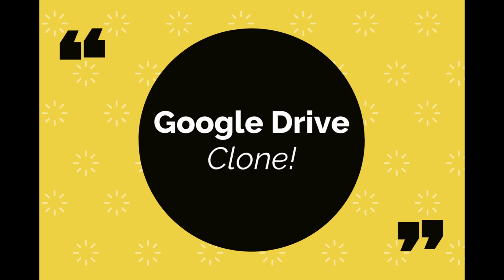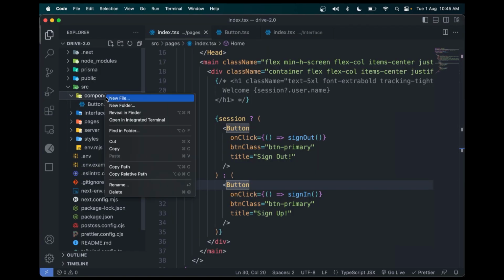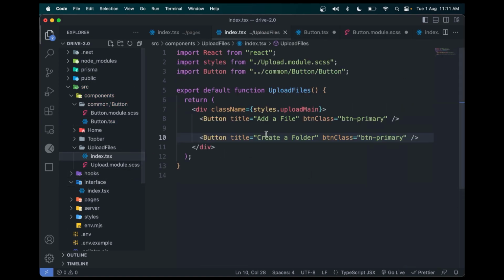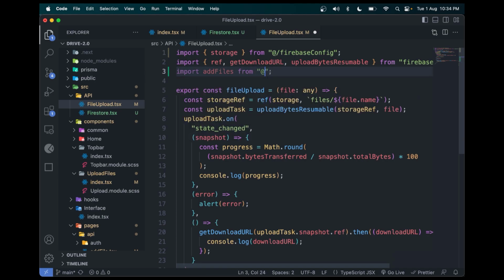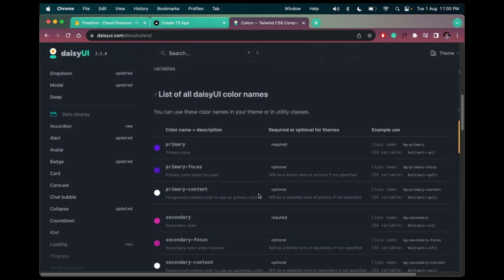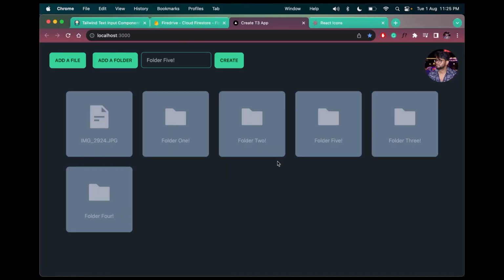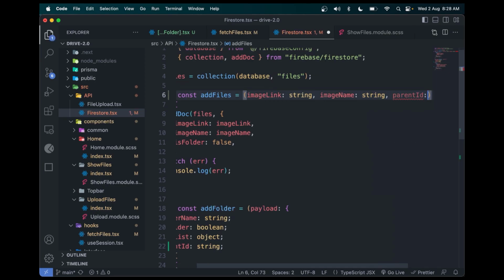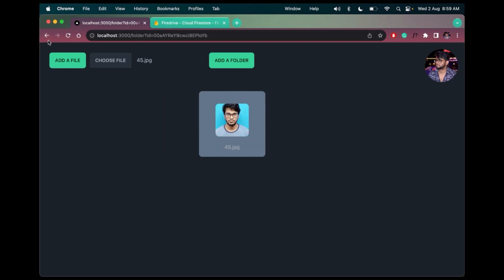Building a Google Drive Clone using Next.js, TypeScript, NextAuth, Tailwind CSS and Firebase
Hey guys, let's build Google Docs using Next.js, TypeScript, Tailwind CSS, and Firebase 9.